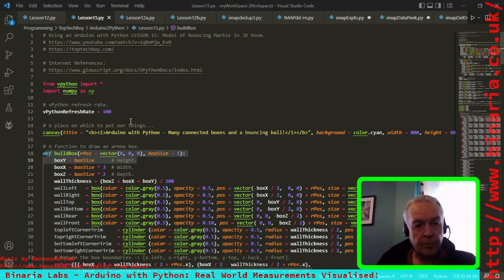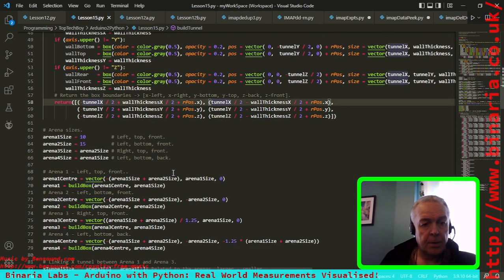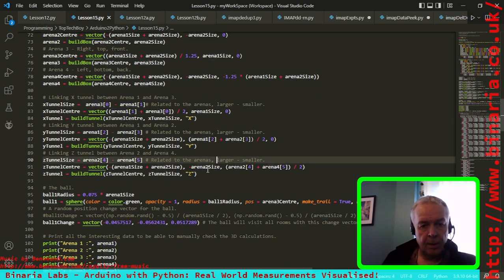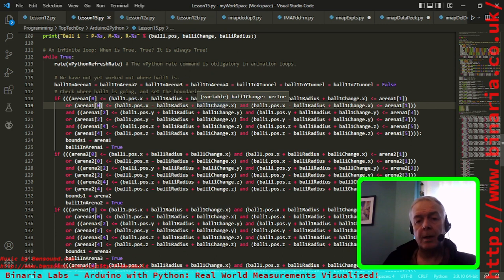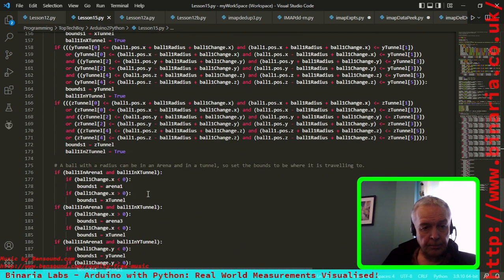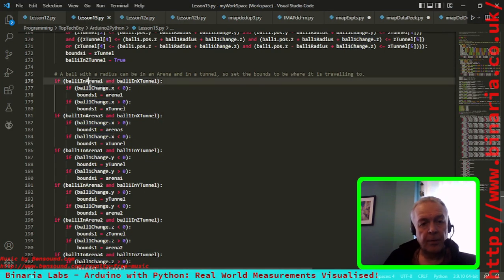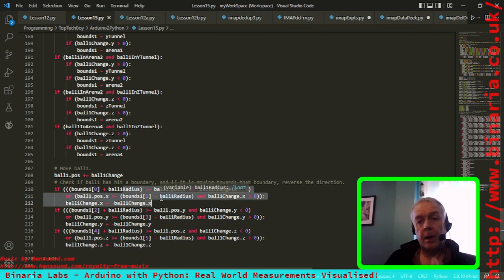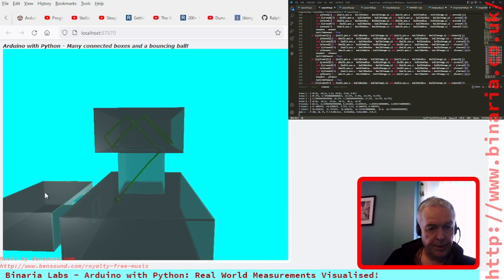My Solution to Paul McWhorter's "Arduino with Python: LESSON 15" homework.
Here I show Python code I have written for Paul McWhorter's "Arduino with Python: LESSON 15" homework.

This week it is again all about the python code and emphasising the parametric design. I now have four boxes, or arenas, all with linking tunnels. There is now a single ball bouncing around, and it is free to move between the arenas via the linking tunnels. All this is again essentially from 2 parameters, an arena position and size. Everything else is relative, especially the tunnels that links the arenas.

...and I have solved last weeks problem to do with the bouncing and collision detection code and the ball having a radius!